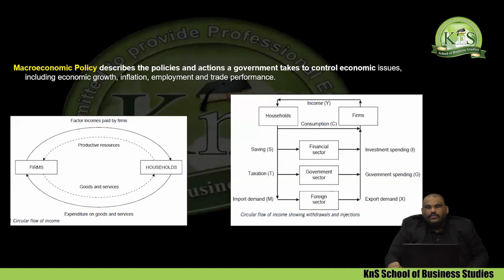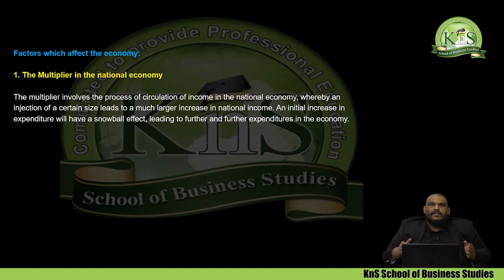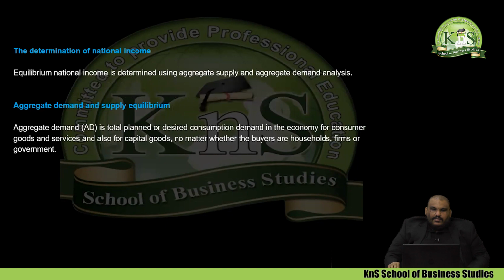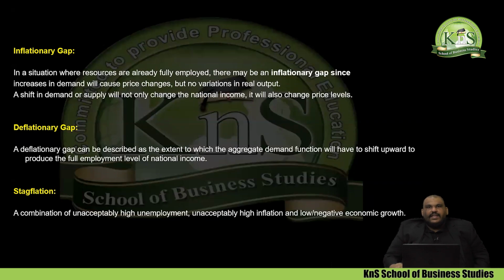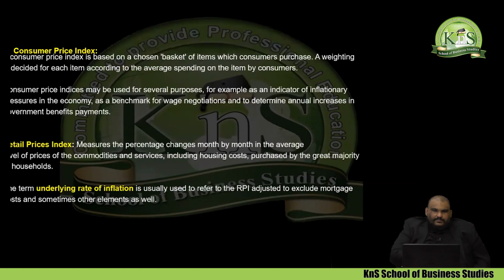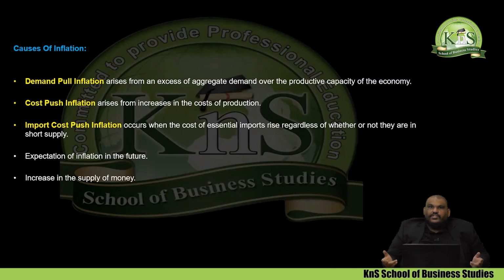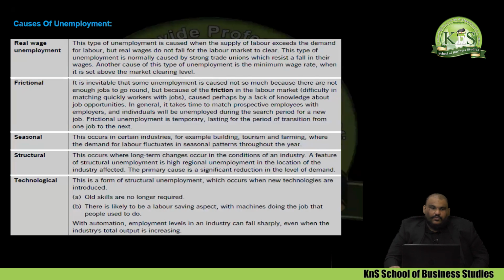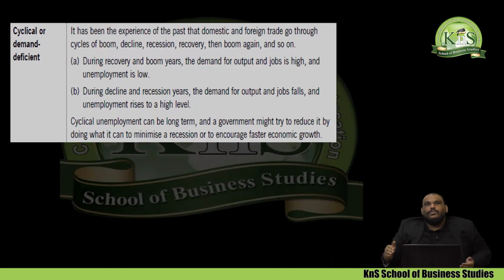KnS | F1 | Lecture 04 | Sir Asim Iqbal | June 2024 Attempt